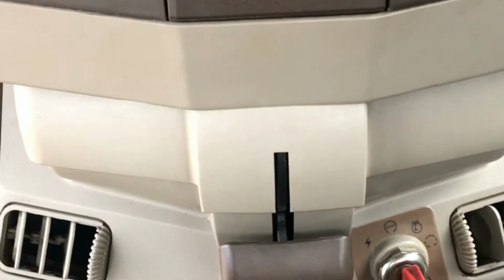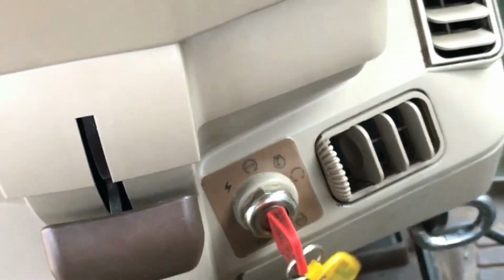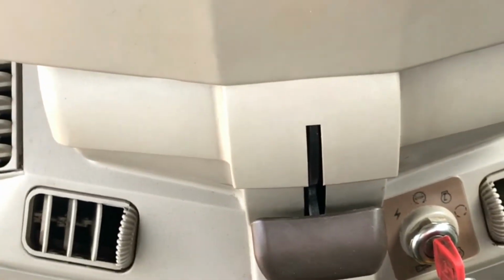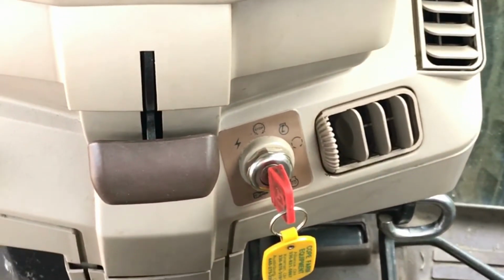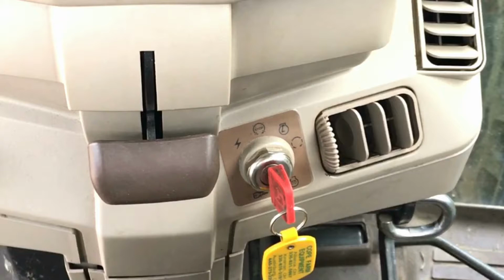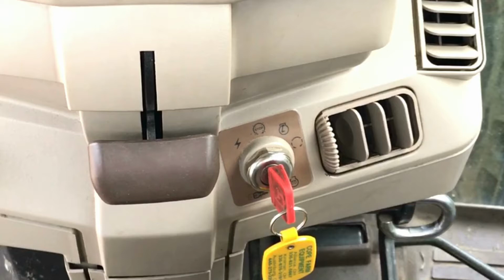Tractor key life hack